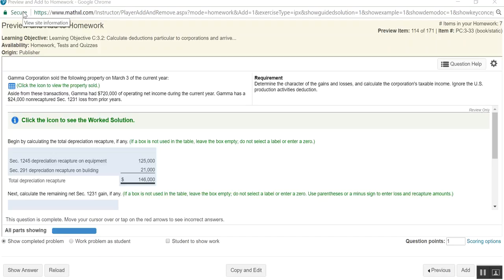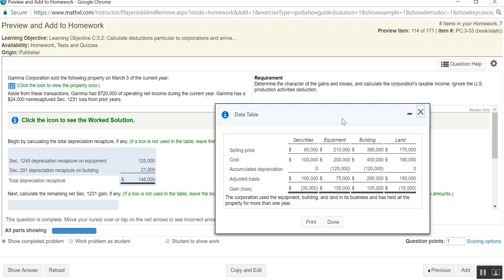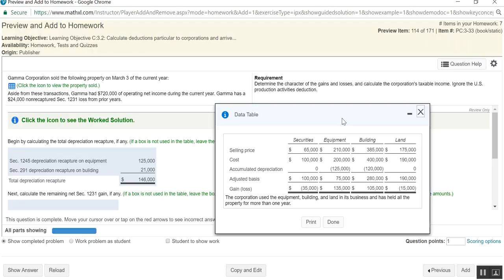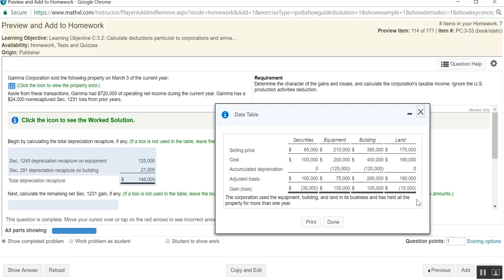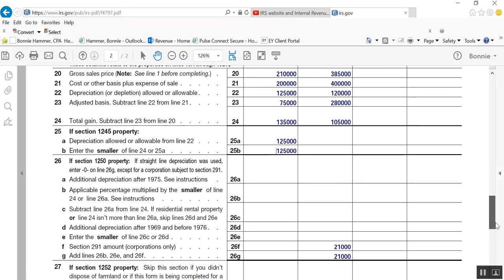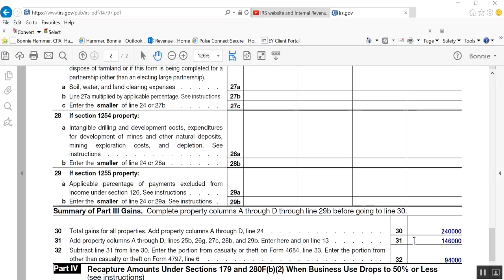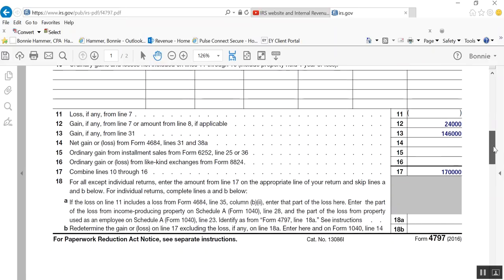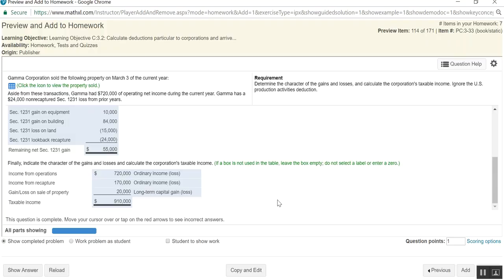Lecture on secs 1231, 1245, 1250, and 291 and walkthrough of HW problem C3-33